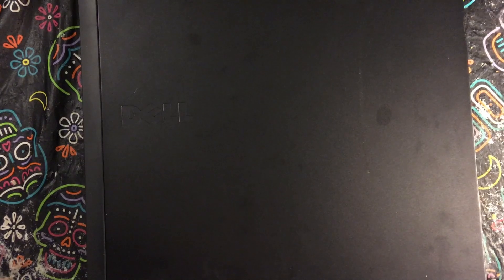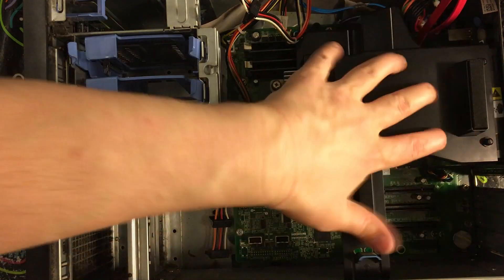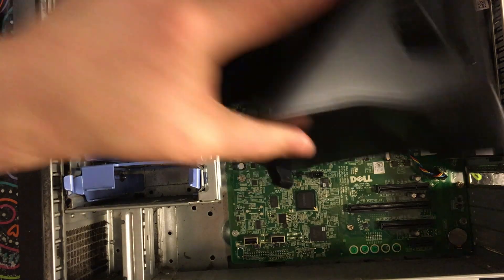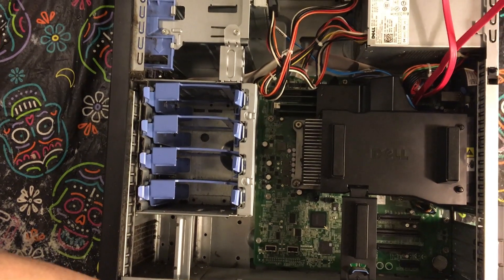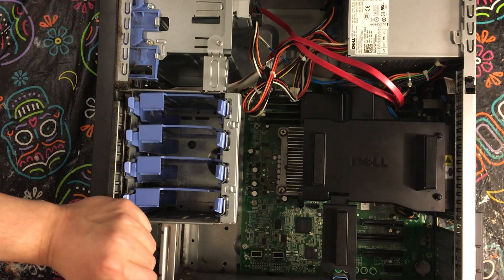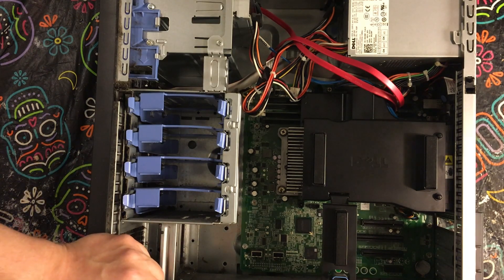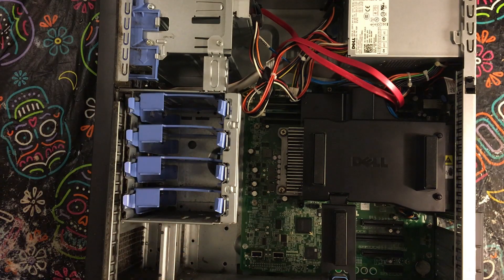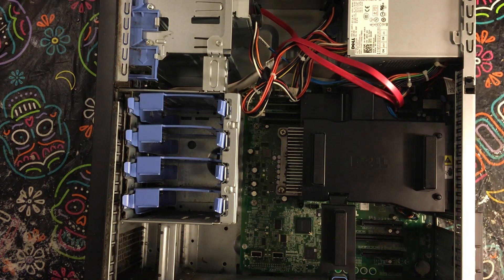Dell PowerEdge T110, a cheap Minecraft, Media and File server.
Someone asked about the small server I showed in my last video, so here's a quick video.